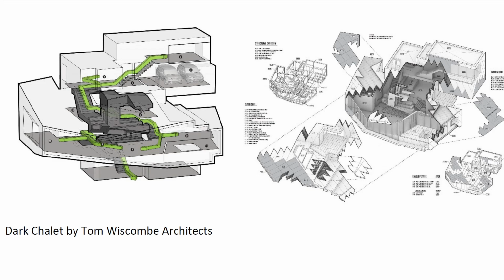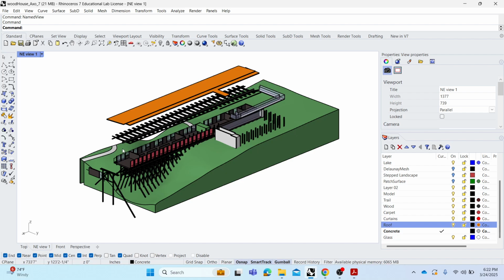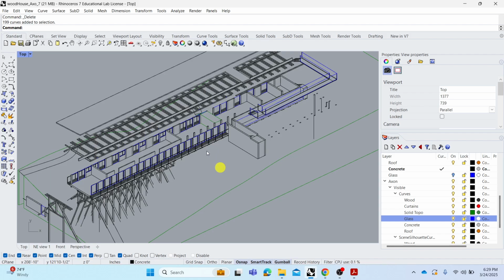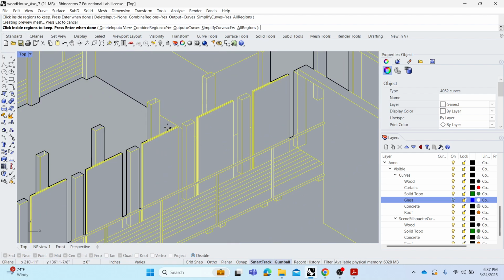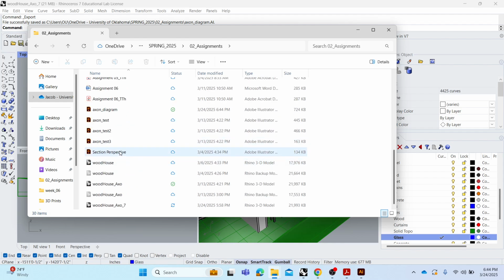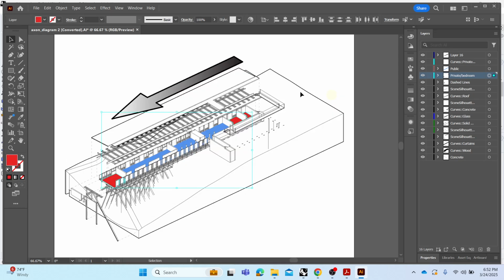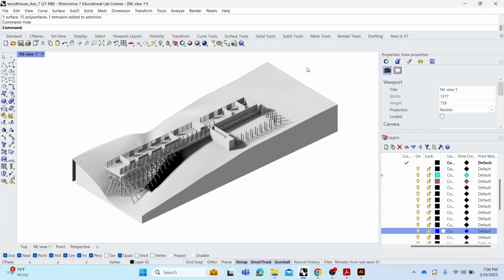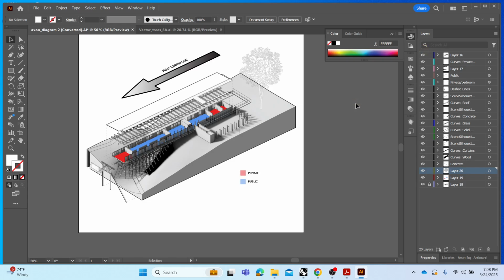SP 25 METHODS II WEEK 11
Week 11 - Diagramming

All steps needed to create an Axonometric Diagram from your 3D Models.